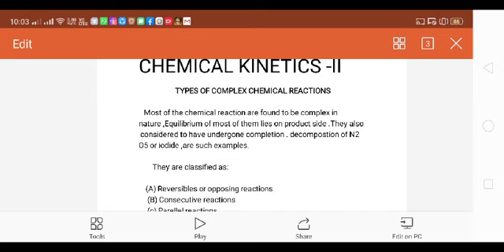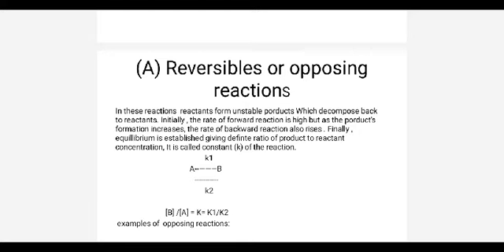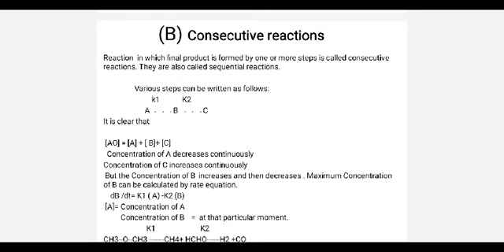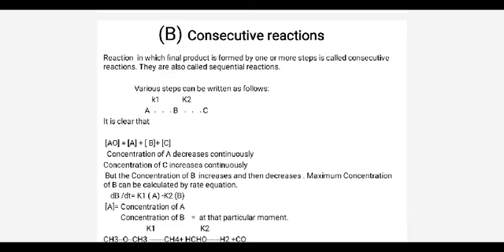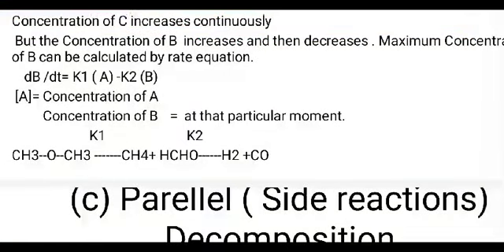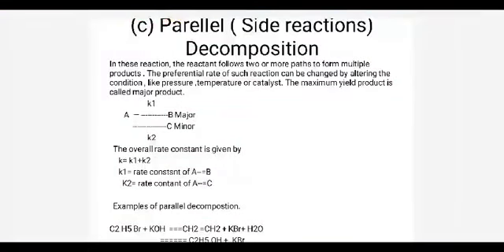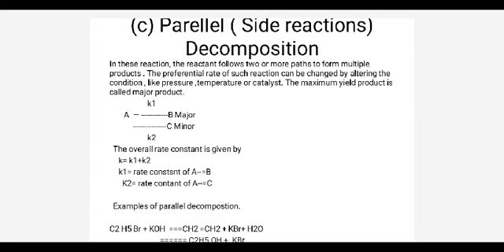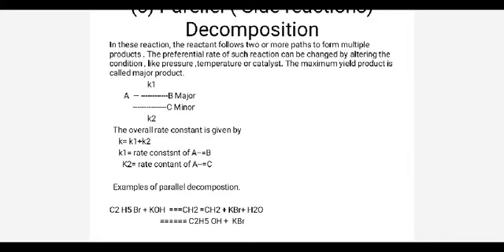S.Y.bsc SemIII Chemical kinetic ppt